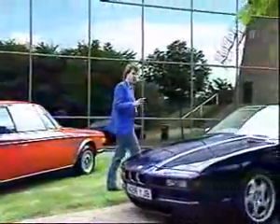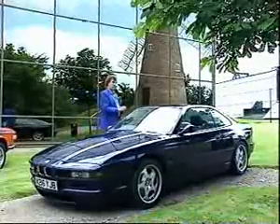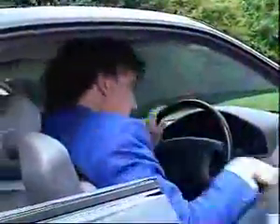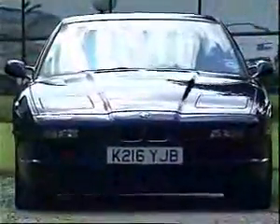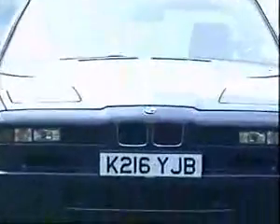BMW 850 CSI Test.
Jermy Clarckson is testing the BMW 850 CSI.